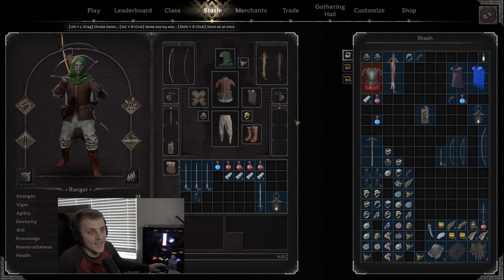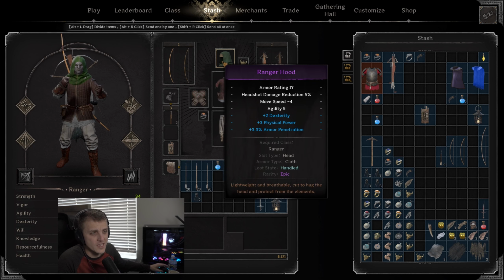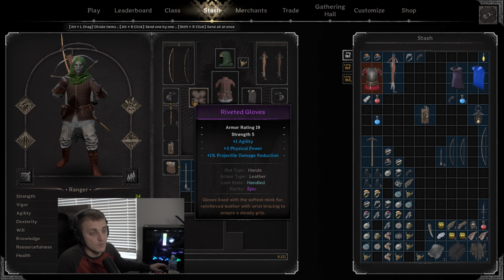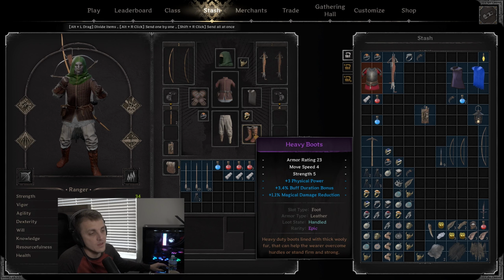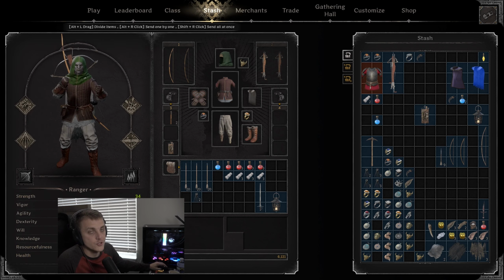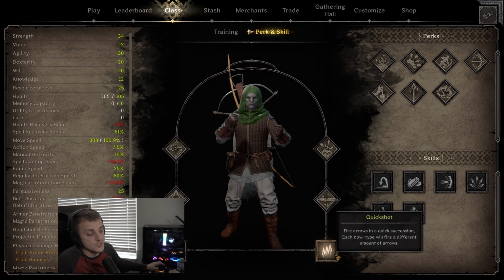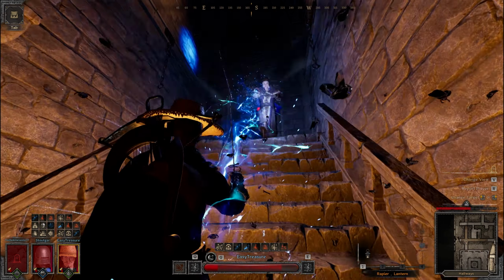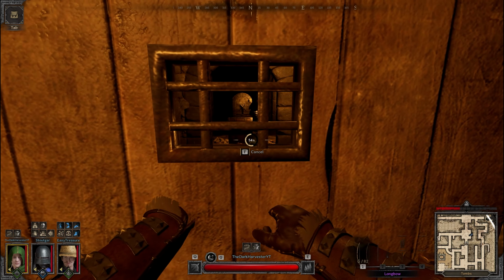Ranger Longbow Windlass build